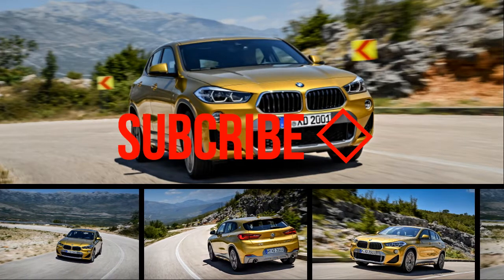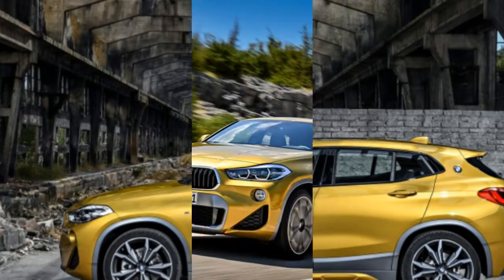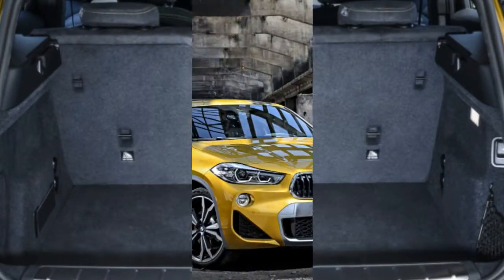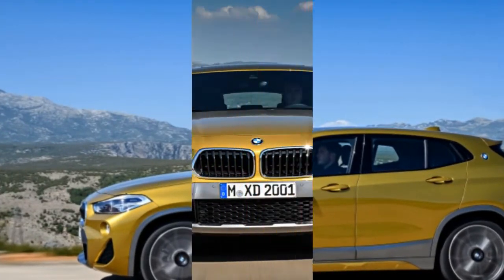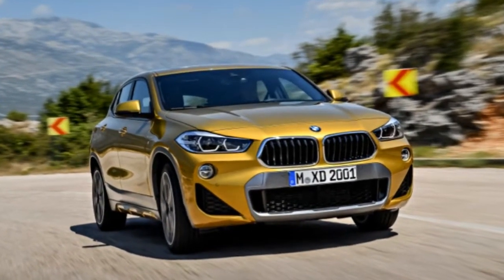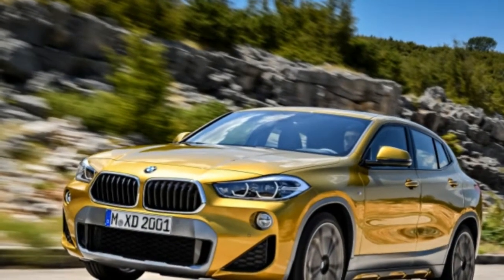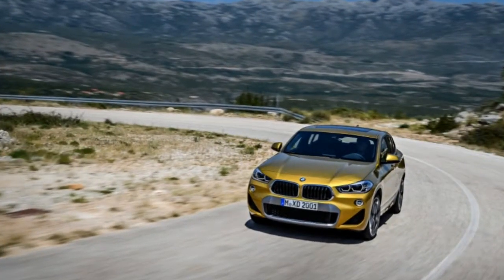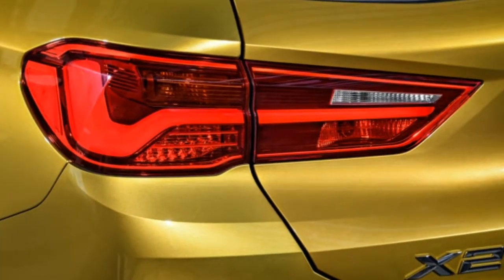WACTH!!!! N0W 2018 BMW X2 REVEAL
WACTH! N0W 2018 BMW X2 REVEAL. The X2 appears to share most of its interior trappings, including the dashboard and the center console, with the X1. The differences are expressed mainly through more extroverted color and trim inside and out. Available tech includes the latest iDrive infotainment, Wi-Fi hotspot connectivity, 6.5- or 8.8-inch touchscreen displays, and BMW Connected+ functionality. Although pricing hasn’t yet been announced, we expect the X2 to cost about $2000 more than an equivalent X1, putting the starting price at $38,000 or so.